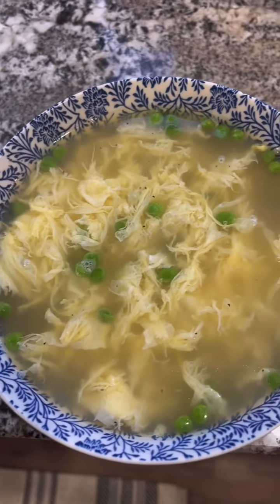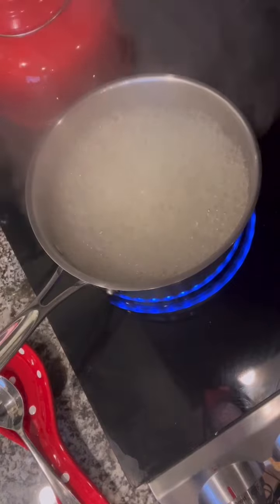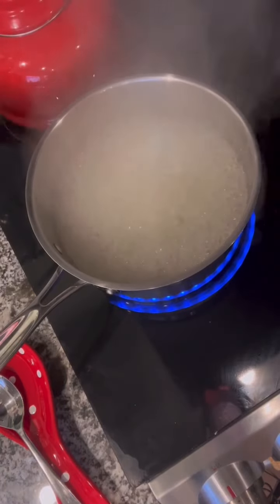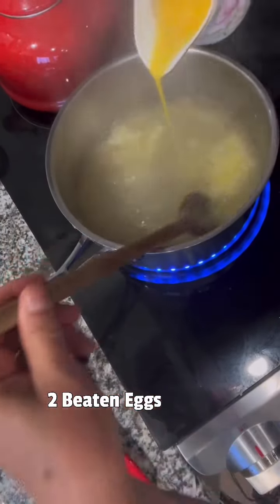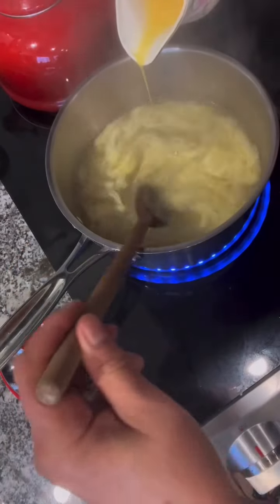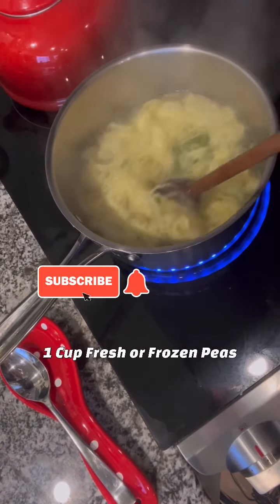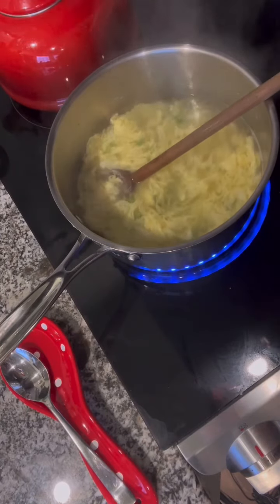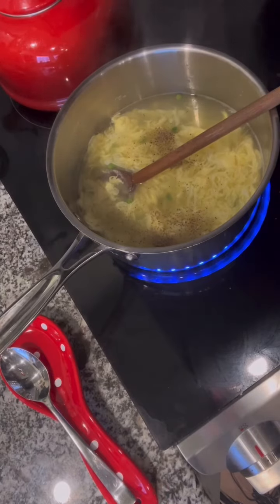Easy EggDrop Soup Video 2023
When you need something comforting to eat, but don't want to spend a lot of time cooking, this easy peasy soup may be your answer.  Easy , and delicious!!!

Recipe:
Ingredients:
4 Cups Chicken Broth
2 Beaten Eggs
1 Cup Fresh or Frozen Peas

Instructions:
1. Bring Chicken Broth to a soft boil
2.  Drizzle slowly , beaten eggs into the soft boil, gently stirring
3.  Add peas and let softly simmer for appx 5 minutes
4.  Enjoy!!!